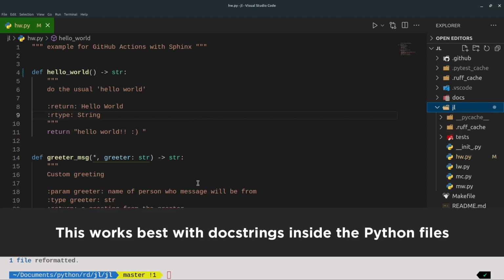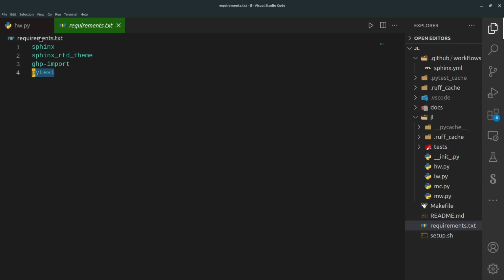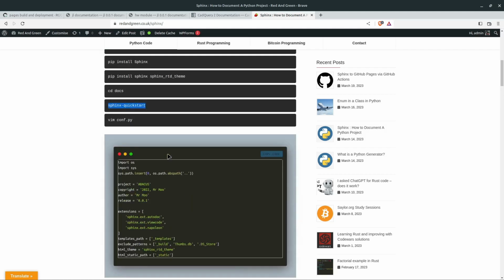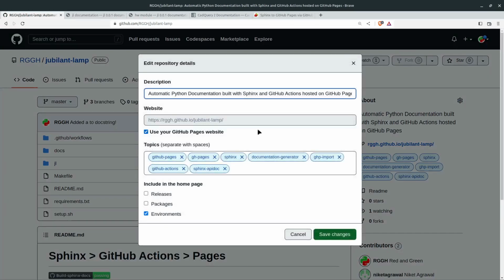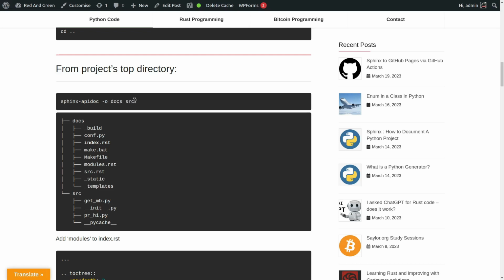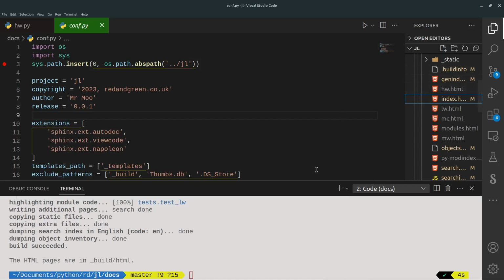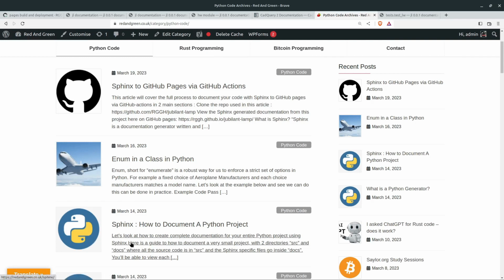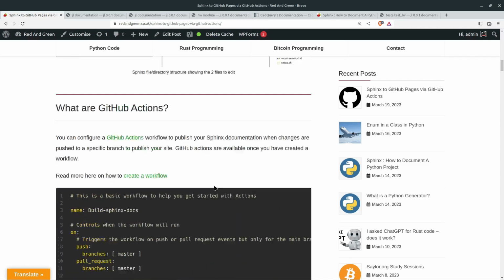Automate Python Documentation | Use Sphinx + GitHub actions to publish documentation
Tutorial showing how to automate Python documentation using Sphinx with GitHub Actions and GitHub Pages. Automatically generate and update documentation each time you commit new code.

Into web scraping?